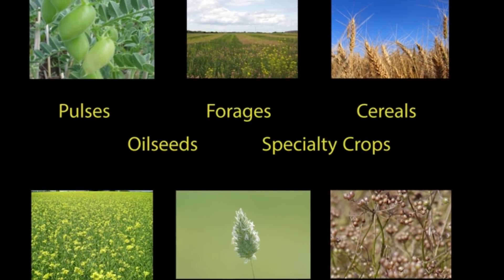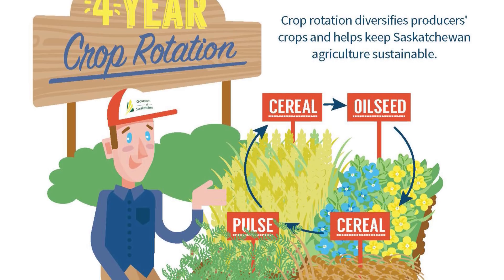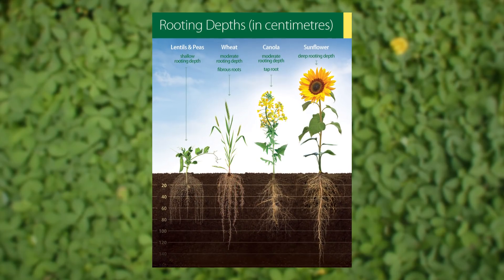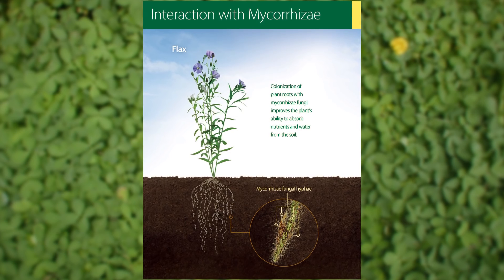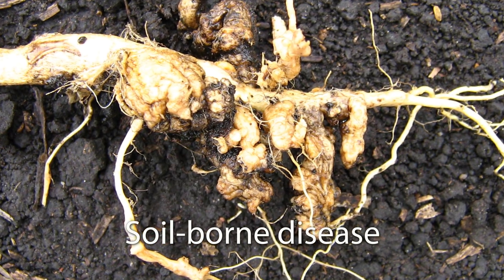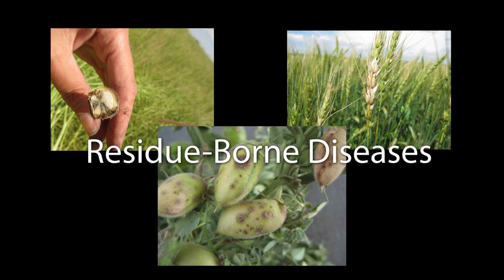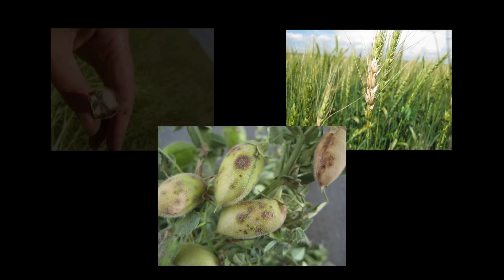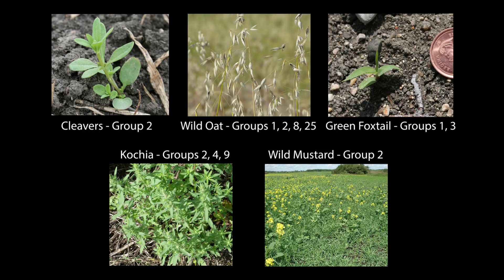Sustainable Agriculture: The Benefits of Crop Rotation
Diverse crop rotations help ensure the long-term sustainability of Saskatchewan's agriculture industry.